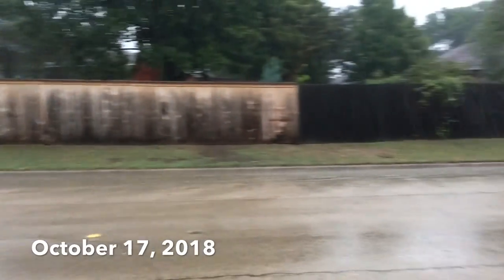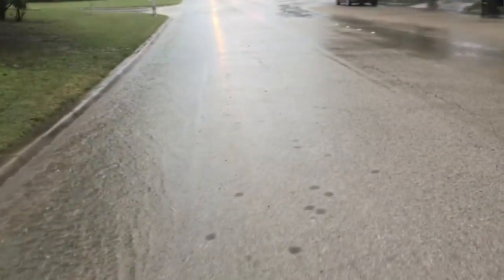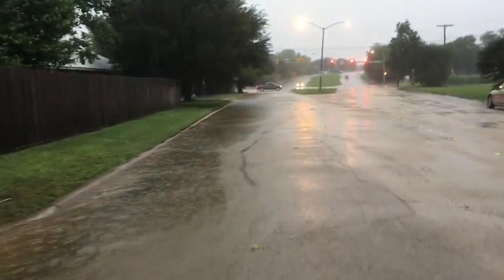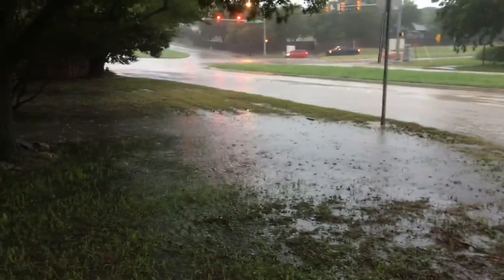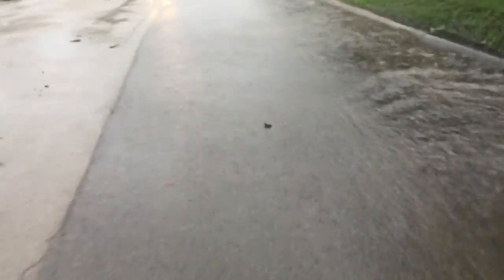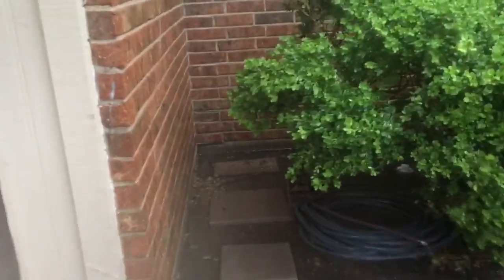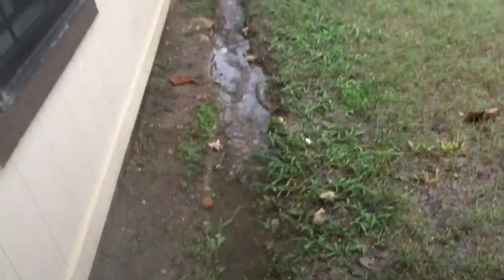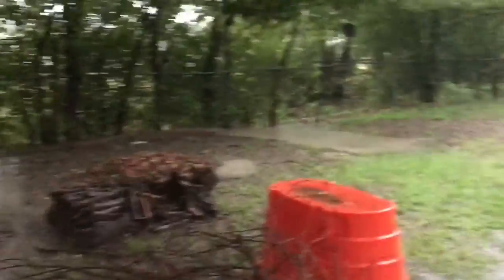Rain! Ft Worth Texas (Oct 2018)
We've been having a lot of rain here lately. I'm sure it's setting some sort of local weather records for the DFW TX area. The temperature dropped suddenly in the past week. And all this rain came with it.